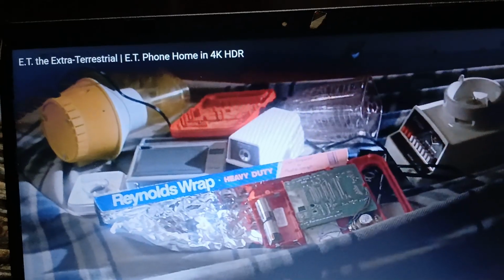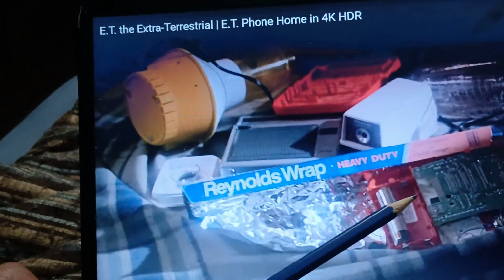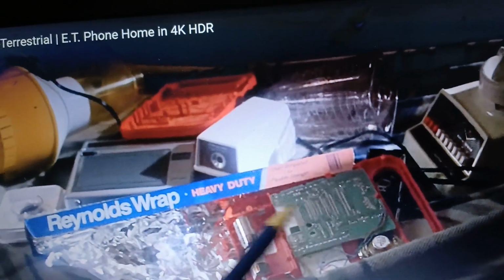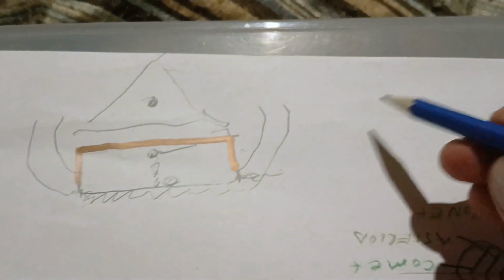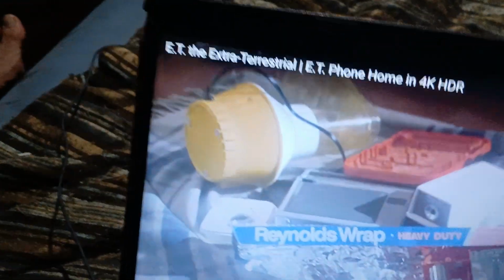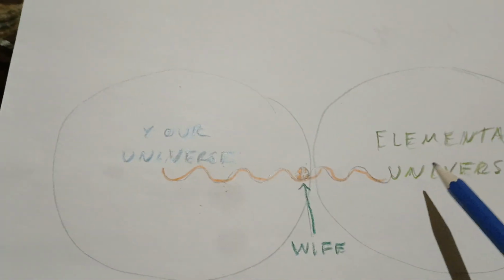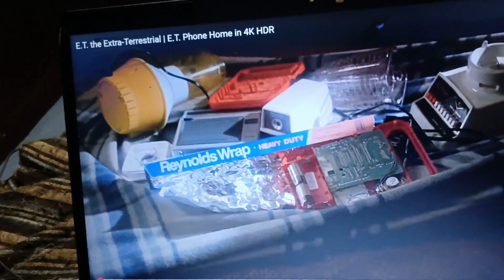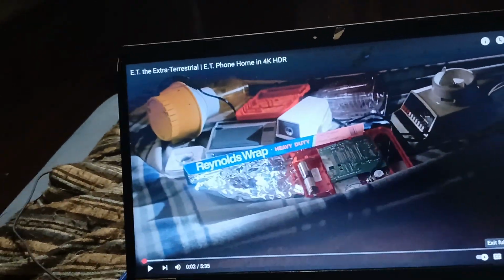SHE BLINDED ME WITH SCIENCE